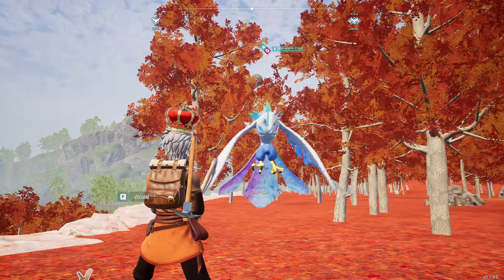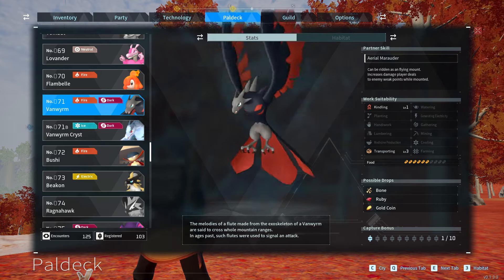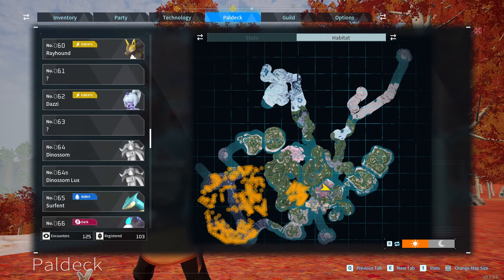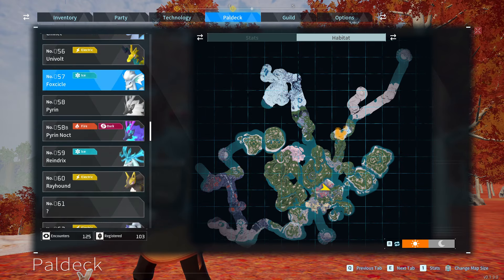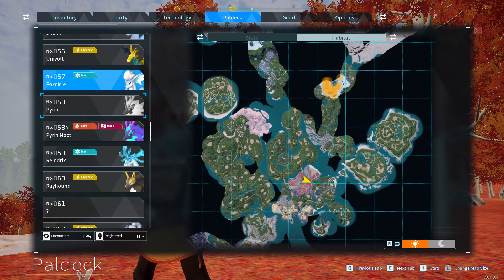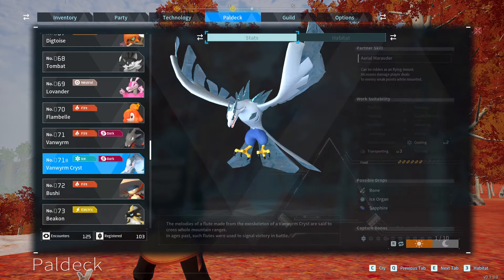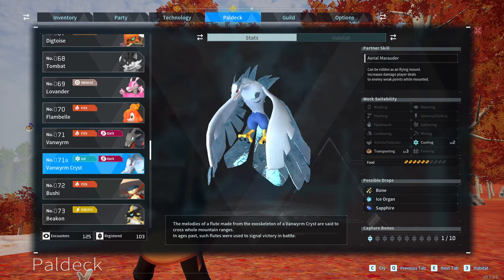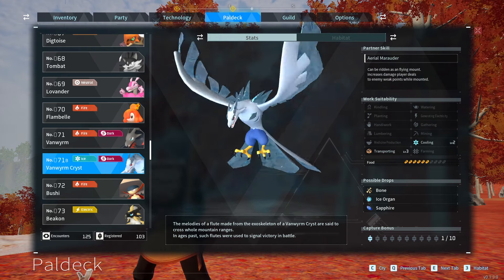Vanwyrm Cryst Palworld Breeding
This video will show you how to find and breed Vanwyrm Cryst in Palworld.